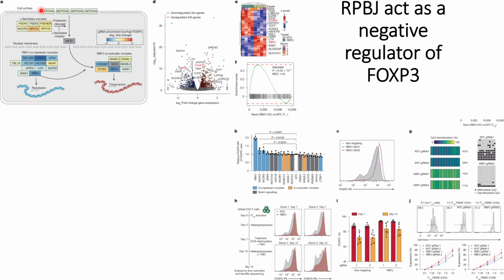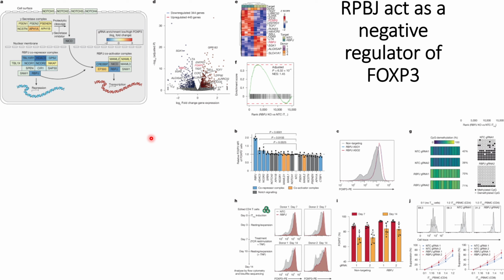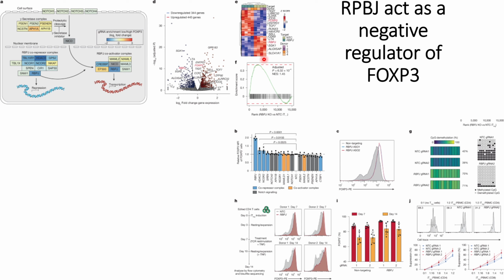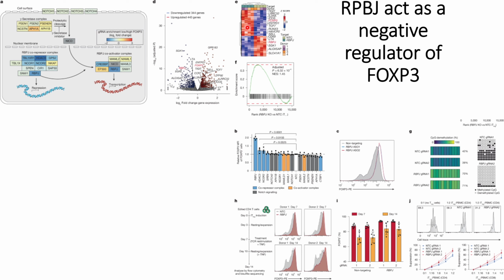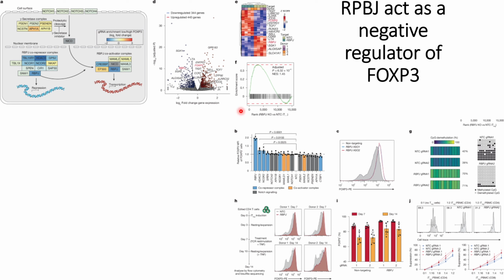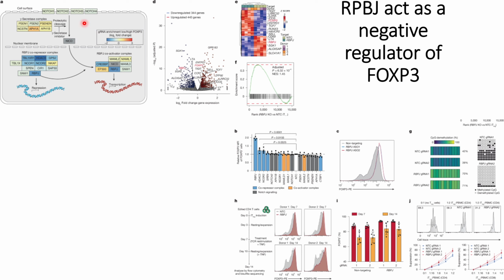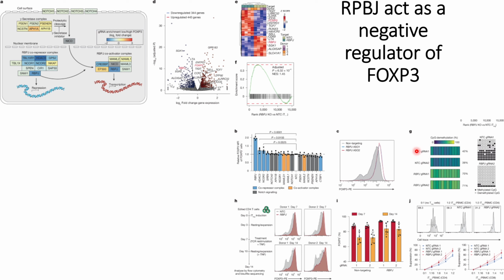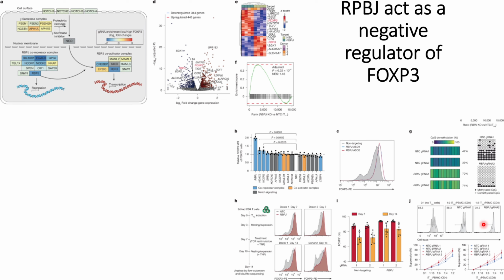RBPJ gene acts as a downregulator of FOXP3 gene in activated T cells Code: 961